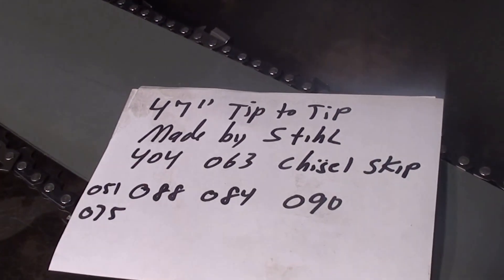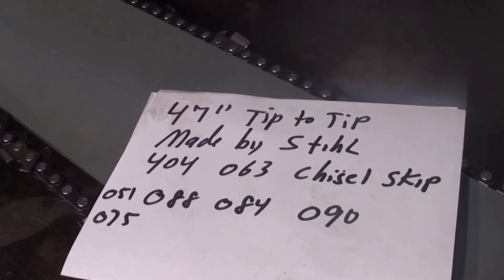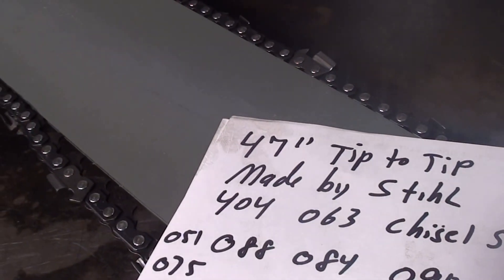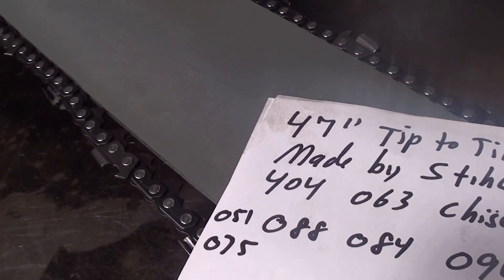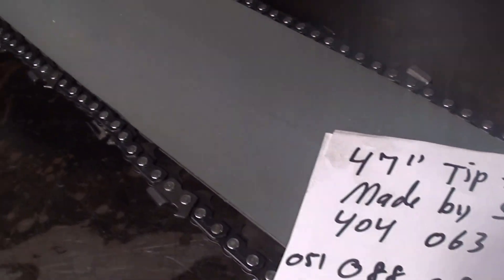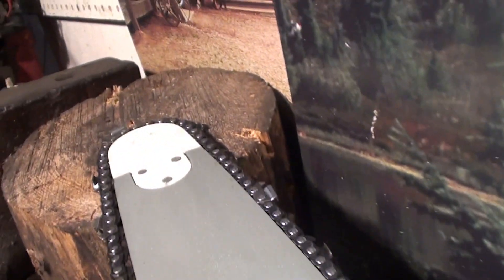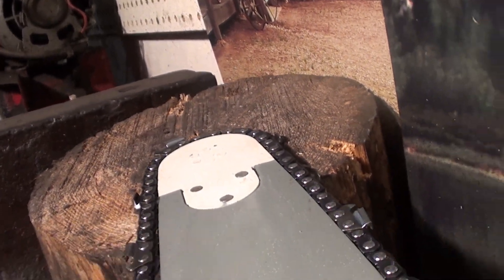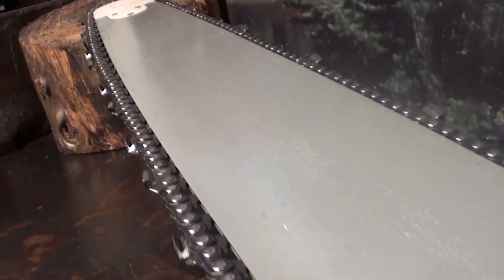The chainsaw guy shop talk 47 inch bar chain stihl 090 11 29